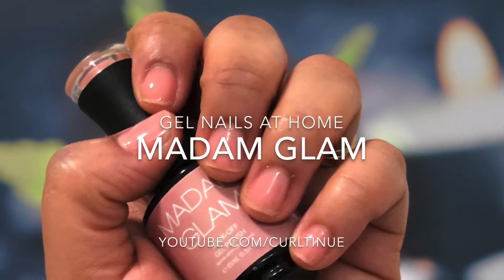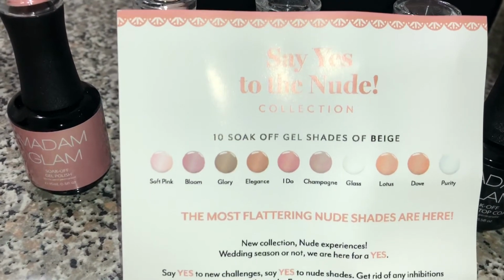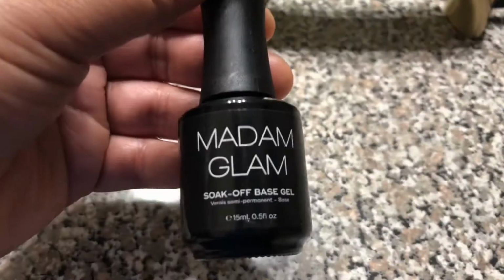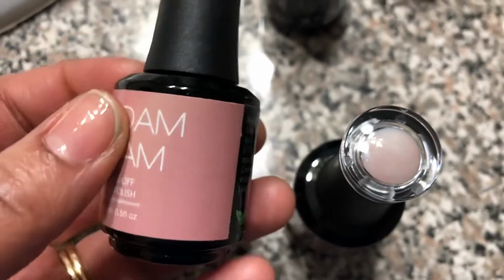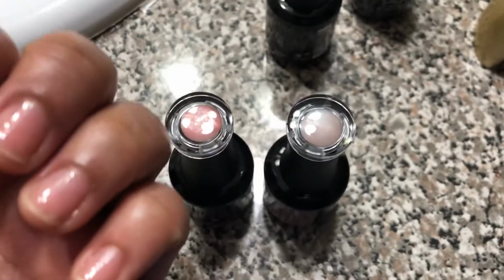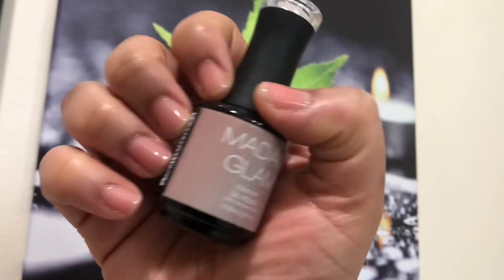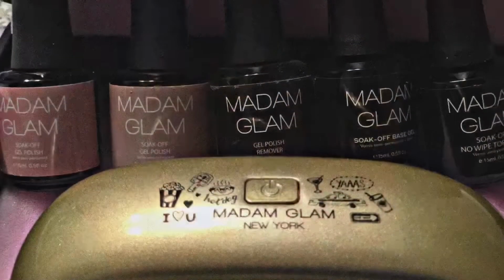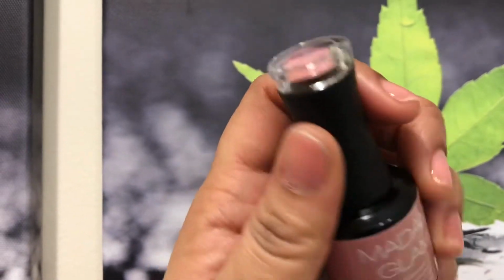Easy AT HOME Nails Manicure Gel with Madam Glam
Hi guys ! I recently received this amazing Gel Nail kit from Madam Glam! The kit is themed “Nude”. It came with 2 nude polishes , a no wipe top coat , base gel, and gel remover! It also came with a nice portable led lamp !